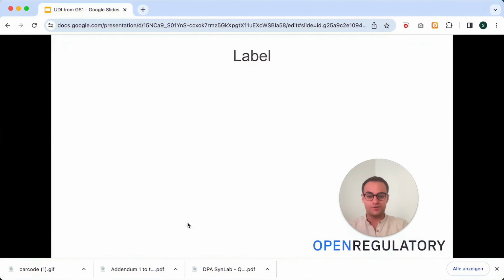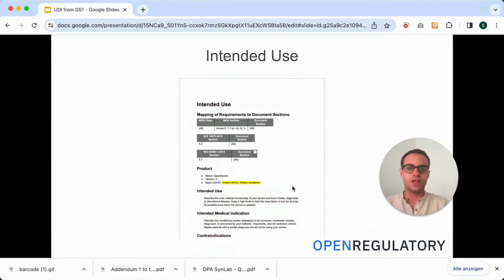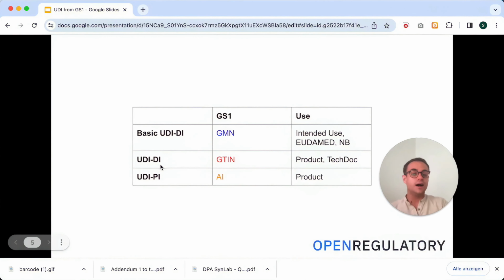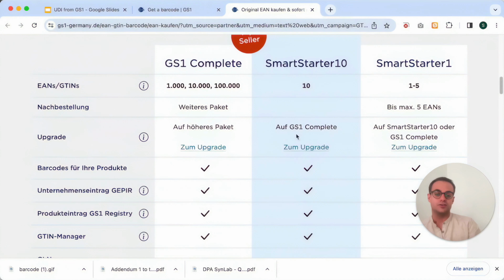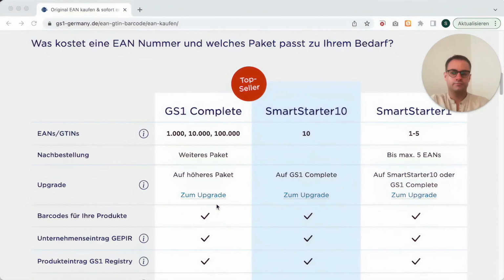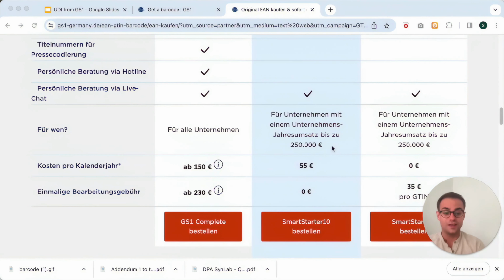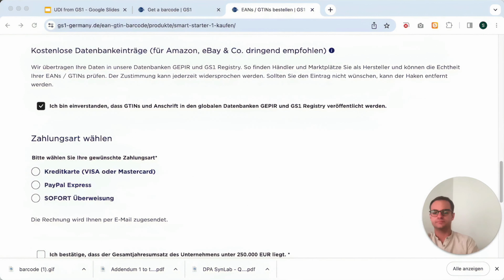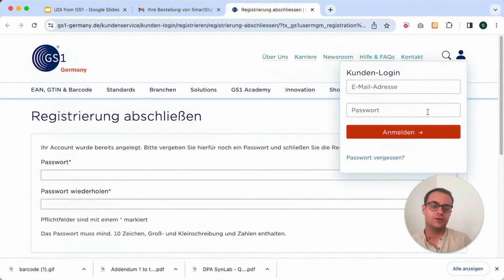Registering a UDI with GS1 (Unique Device Identifiers for Medical Devices)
Let's register at GS1, a company with a totally non-shady pricing model, and purchase our first UDI!